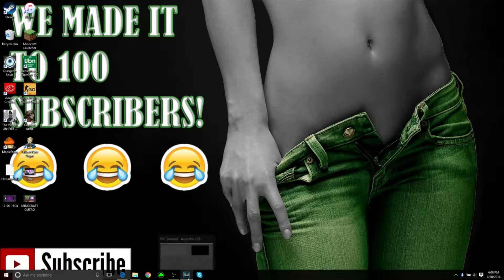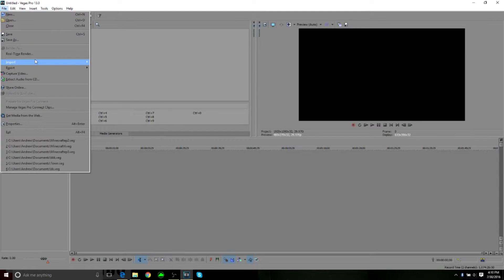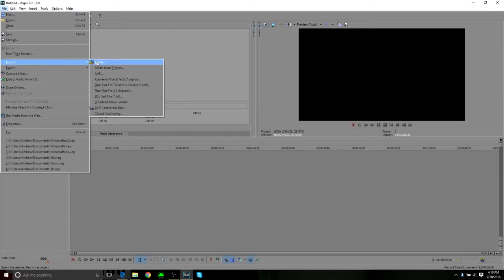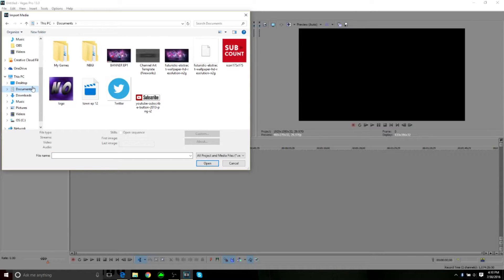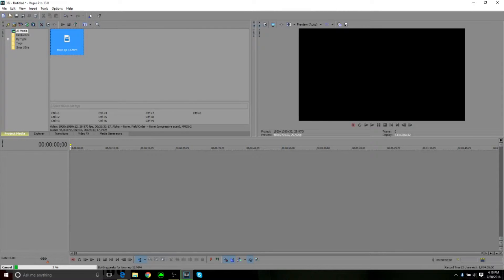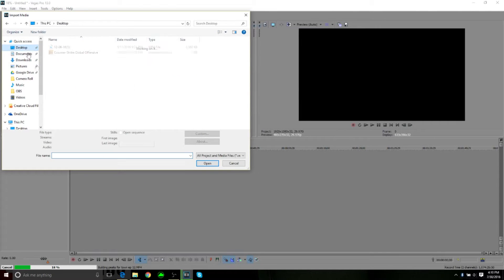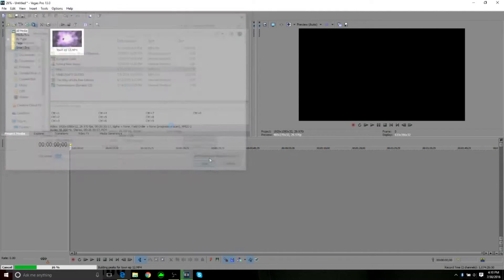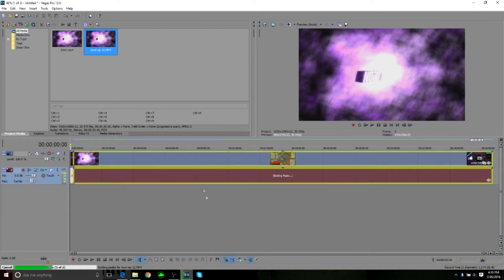How to import your videos or intro in Sony Vegas 13!!!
Sorry for the short upload today, I understand most peopke dont want to watch a video like this but today was kind of hectic for me and its aimed towards the few people that asked me how to do this.